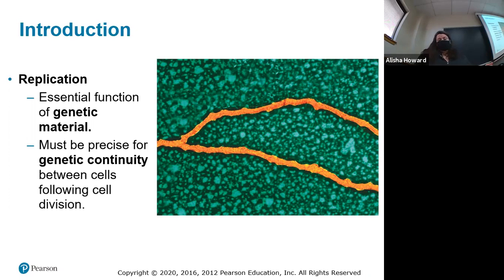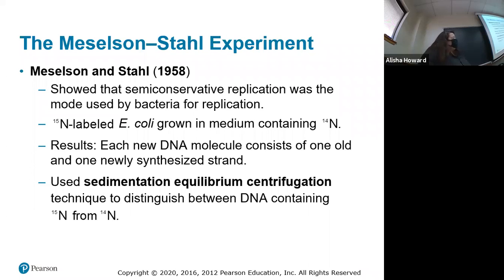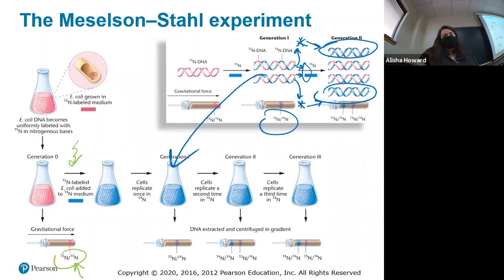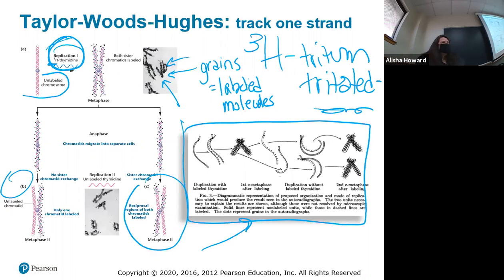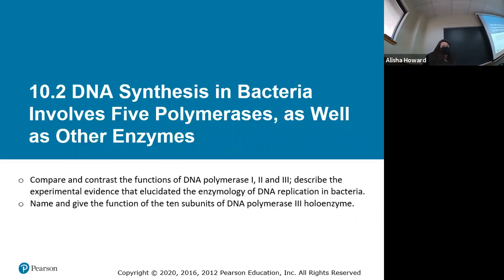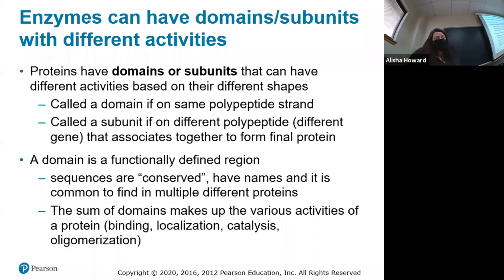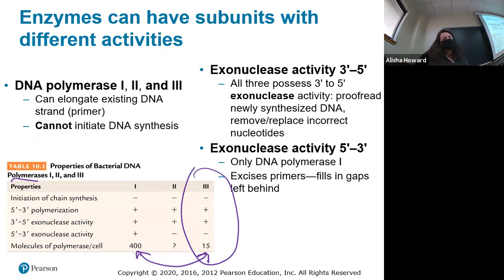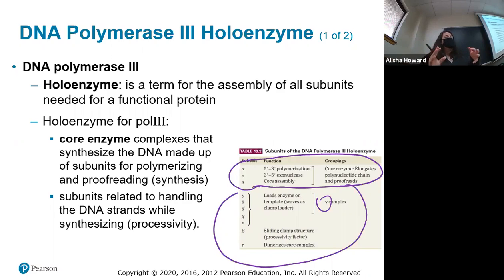Zoom meeting by ahoward@ecok edu Shared screen with speaker 1